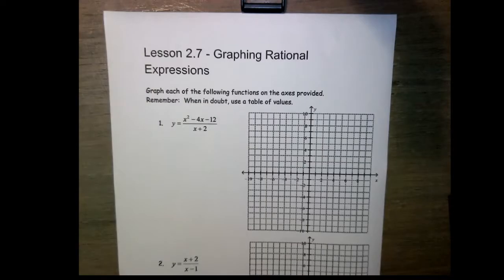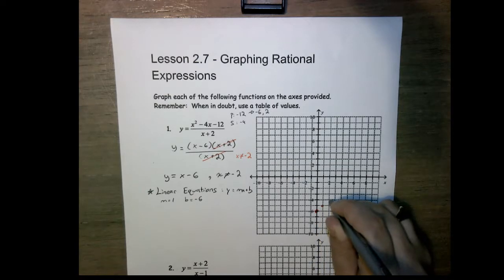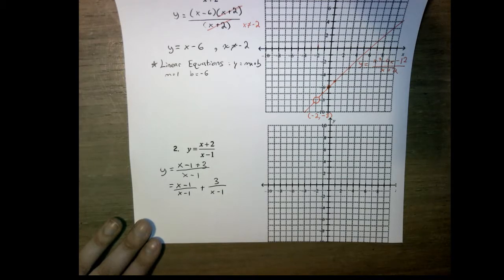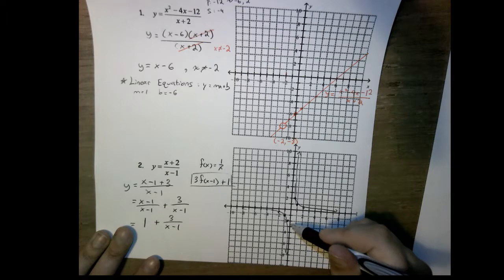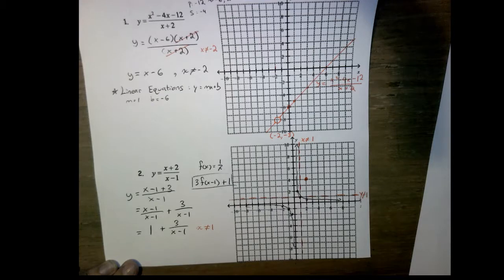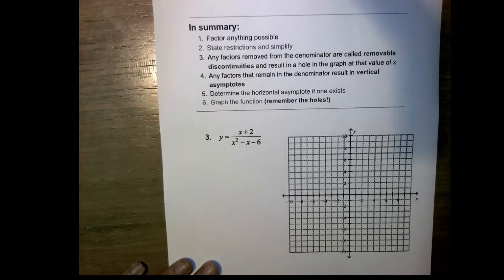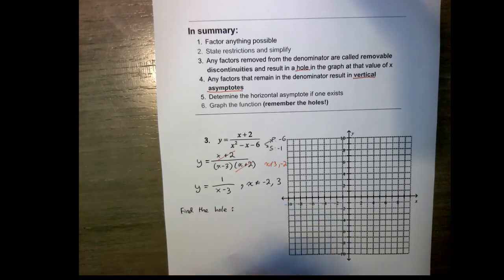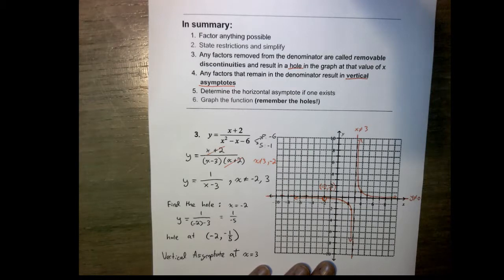Lesson 2.7 - Graphing Rational Expressions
Highlights:
- Identifying Holes, Vertical Asymptotes and Horizontal Asymptotes